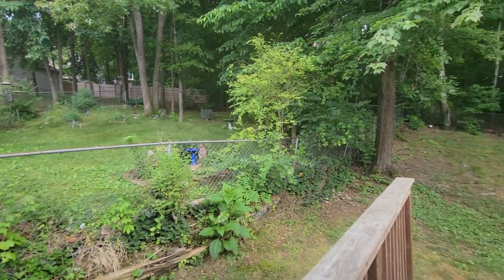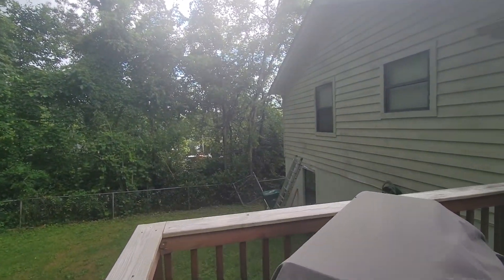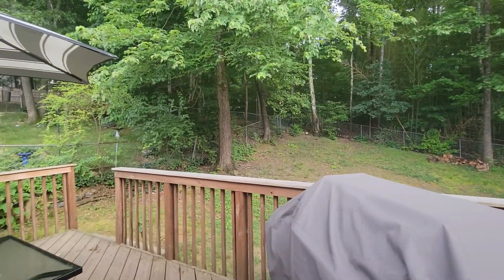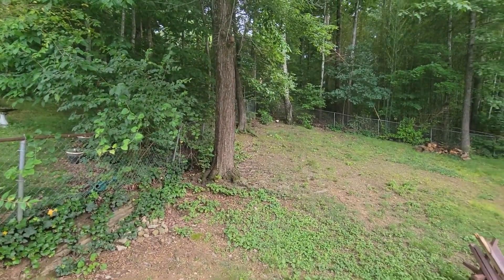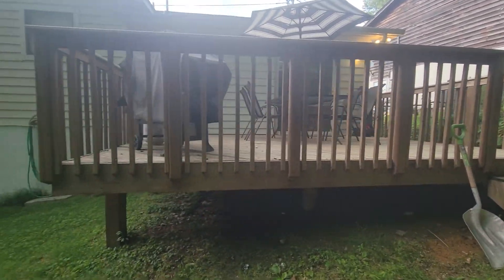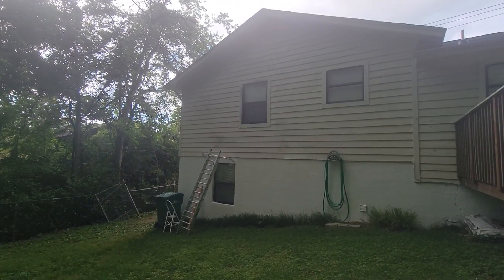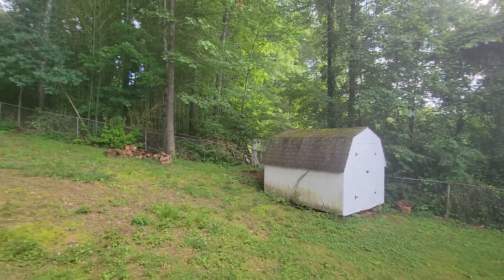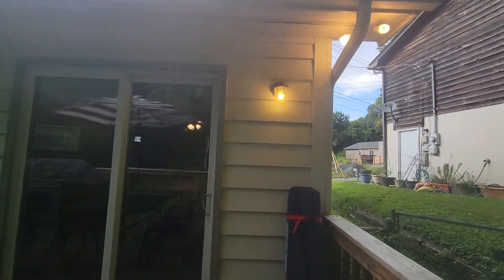backyard and quick walkthrough